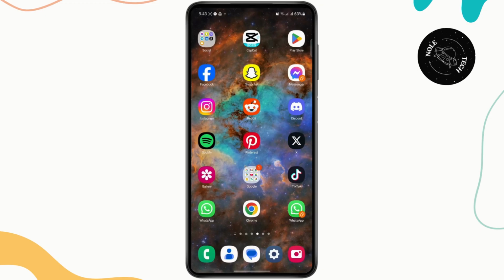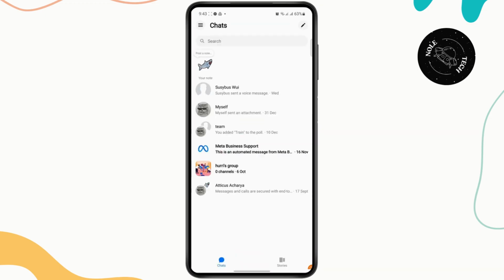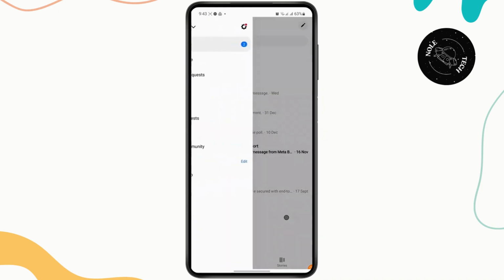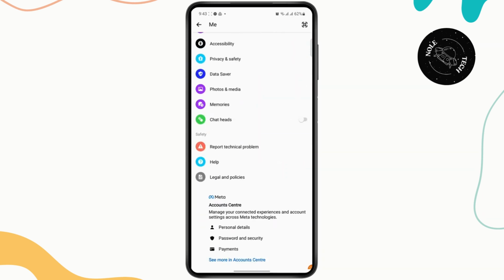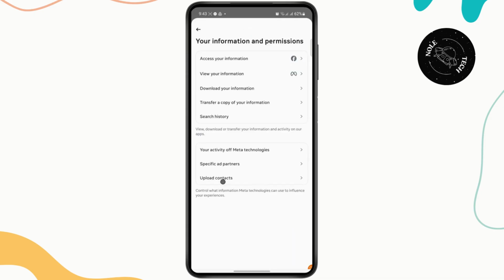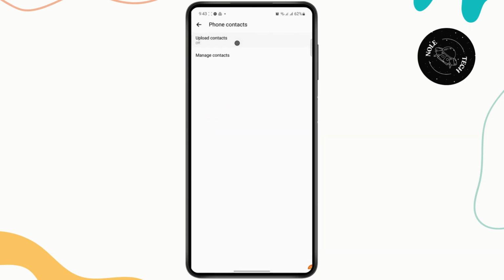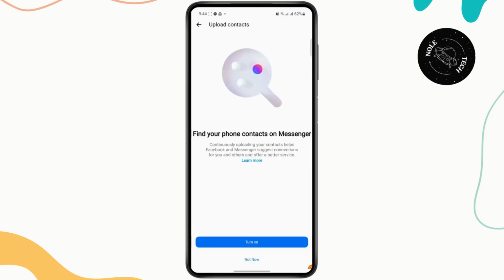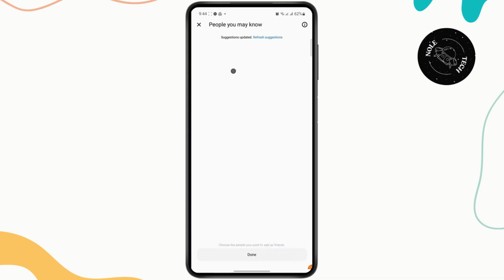How to Find Your Phone Contacts on Messenger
Learn how to easily find your phone contacts on Messenger in this step-by-step tutorial. Whether you need to connect with friends or add new contacts to Messenger, this video has all the tips you need!

In this tutorial, you'll discover how to find your phone contacts on Messenger, and you'll also learn how to add new contacts to Messenger from your phone's contact list. Plus, we'll cover how to sync your phone contacts with Facebook for easy access.

0:20 Step 1: Syncing Your Contacts with Facebook
0:45 Step 2: Finding Your Contacts on Messenger